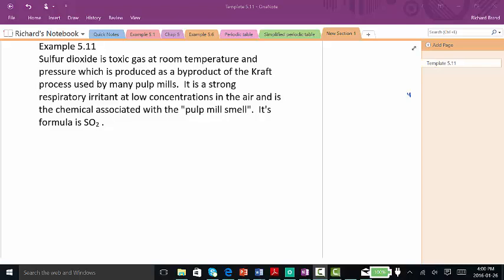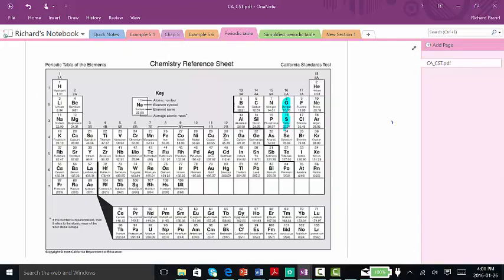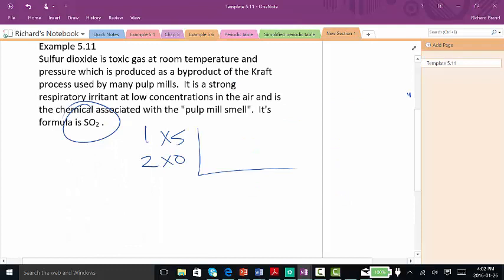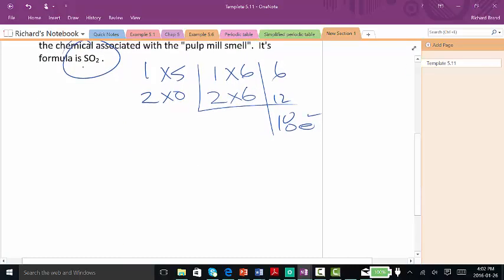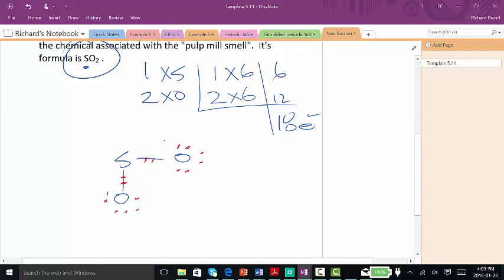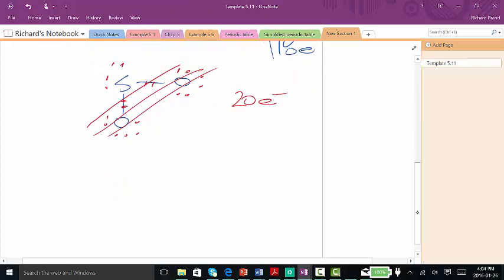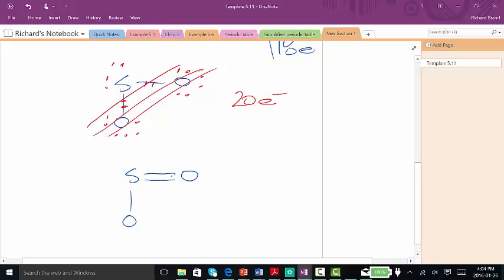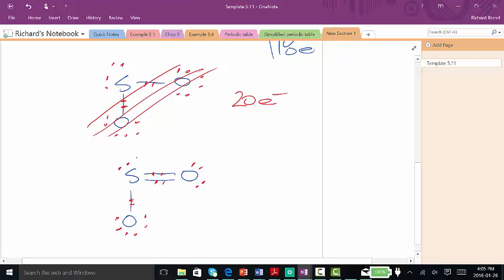What is chemistry Ex 5 11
Lewis electron dot diagram double bond